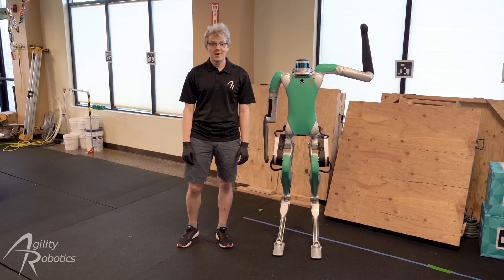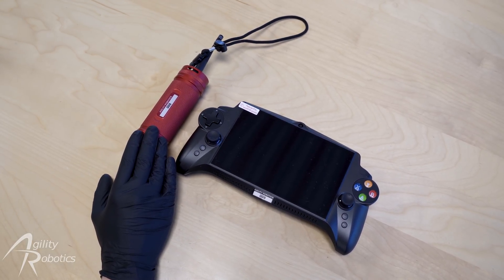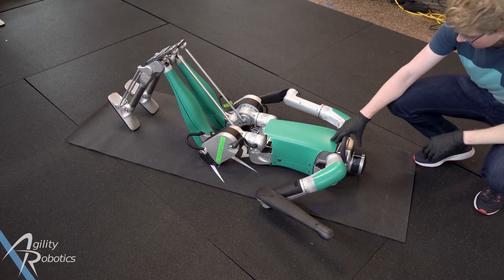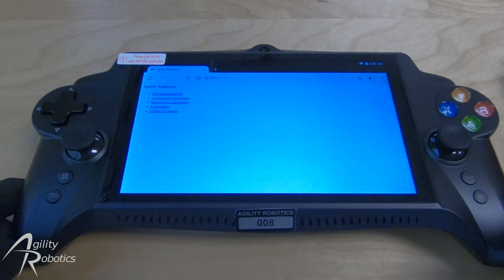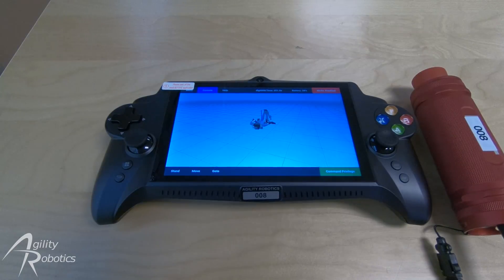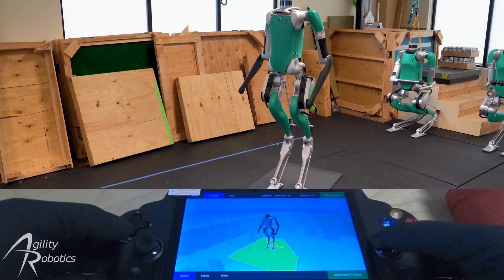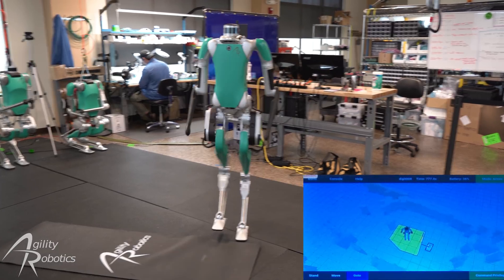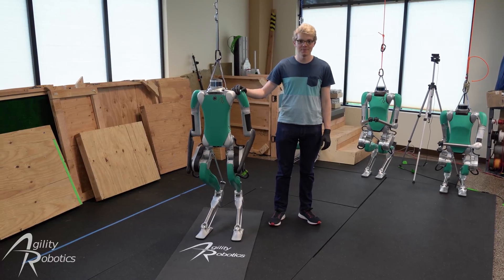Digit Power Up and Basic Controls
In this video we demonstrate the power-on, tablet command modes, and power-off procedures for Digit.